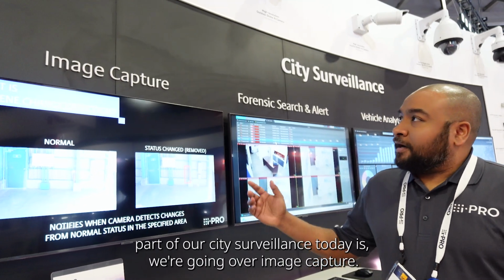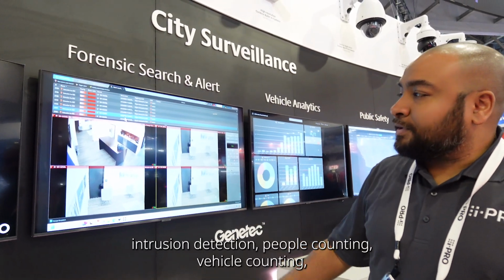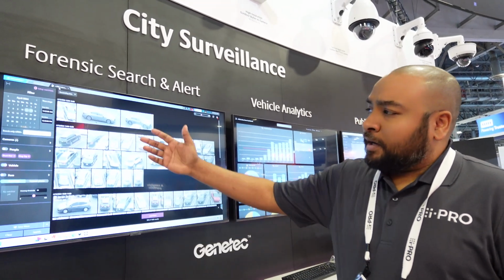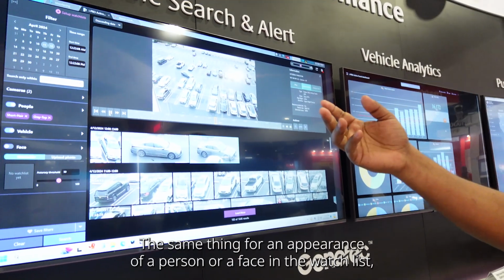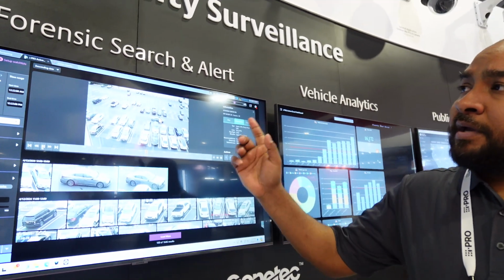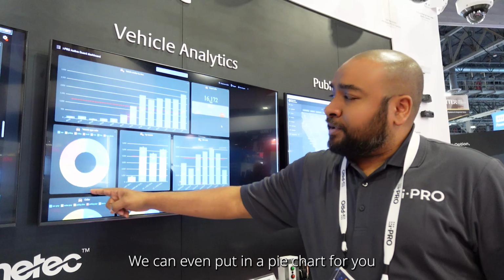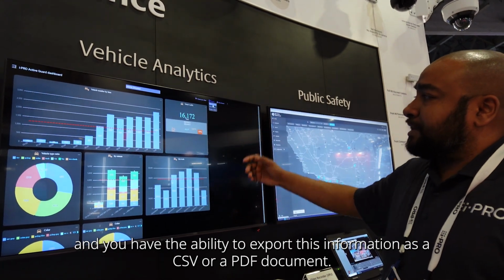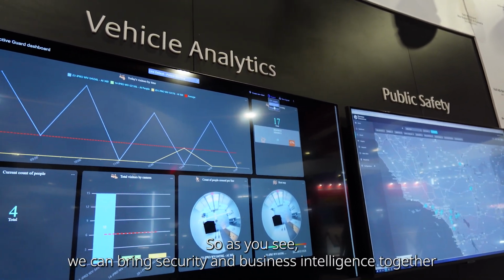[LOOKING BACK ISC-West 2024] i-PRO Vertical Solutions for City Surveillance